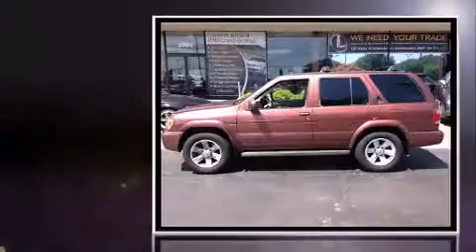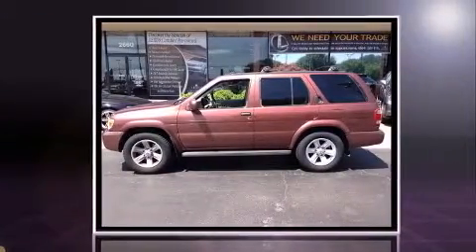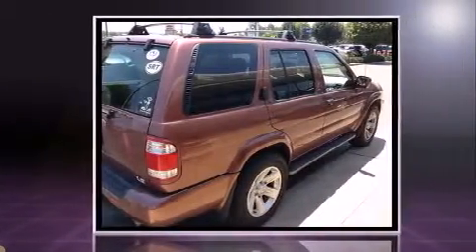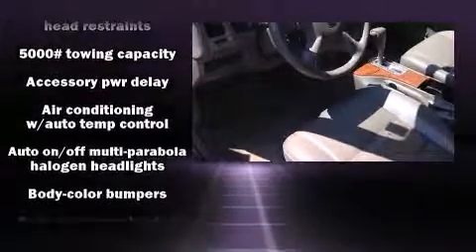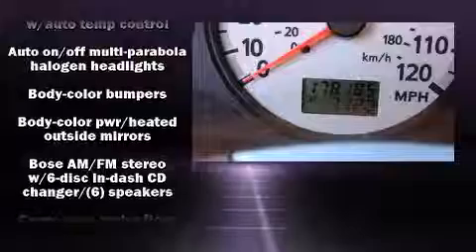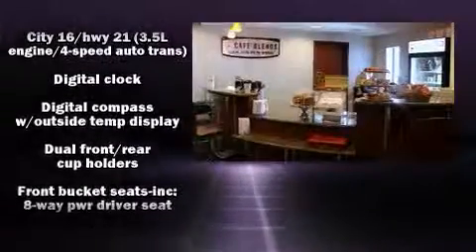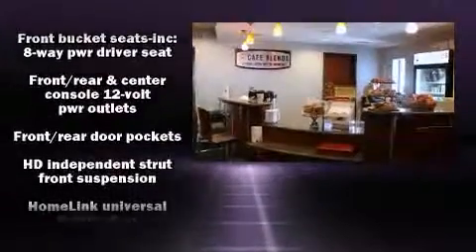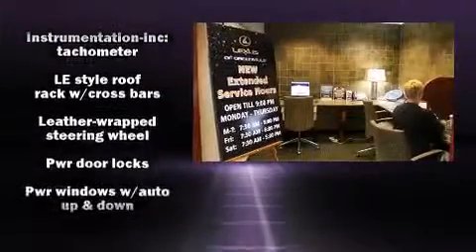2003 Nissan Pathfinder in Greenville, SC 29607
Come test drive this 2003 Nissan Pathfinder. Under the hood you'll find a 6 cylinder engine with more than 230 horsepower, providing a spirited, yet composed ride and drive. Comfort and convenience were prioritized within, evidenced by amenities such as: a tachometer, variably intermittent wipers, fully automatic headlights, power door mirrors, skid plates, remote keyless entry, and much more. Premium sound drives 6 speakers, providing you and your passengers a sensational audio experience. Nissan also prioritized safety and security by including: dual front impact airbags, a security system, and ABS brakes. We pride ourselves in consistently exceeding our customer's expectations. Please don't hesitate to give us a call.